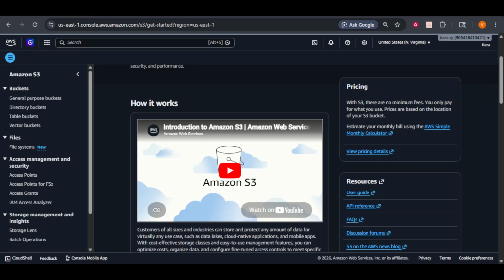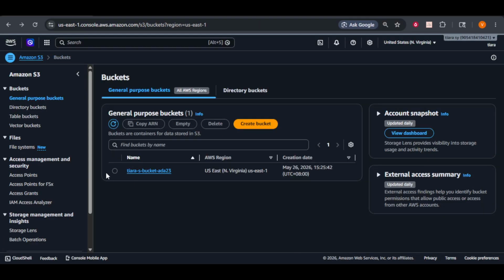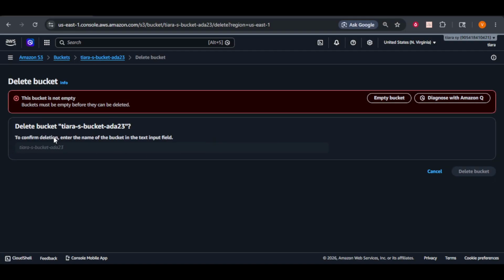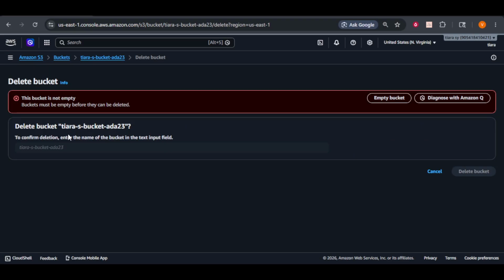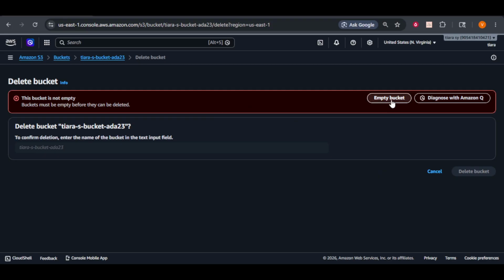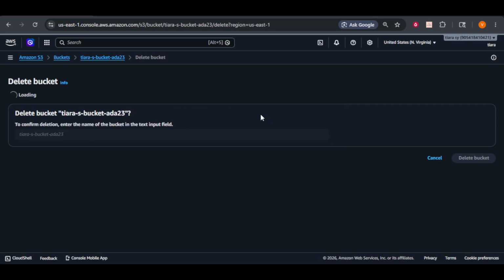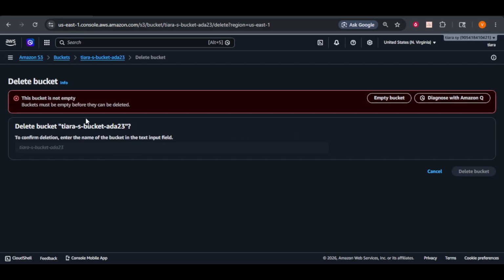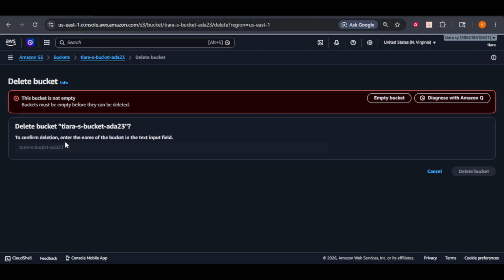How to Delete S3 Bucket in AWS 2026 (EASILY!!!)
In this comprehensive tutorial, we will guide you through the process of deleting an S3 bucket in AWS. Whether you're handling cloud storage management or ensuring compliance with data retention policies, understanding how to efficiently delete unnecessary S3 buckets is crucial for effective AWS resource management.

You will learn the step-by-step procedure for properly deleting S3 buckets, including best practices and considerations to keep in mind. Watch till the end to ensure you execute this task safely and correctly.